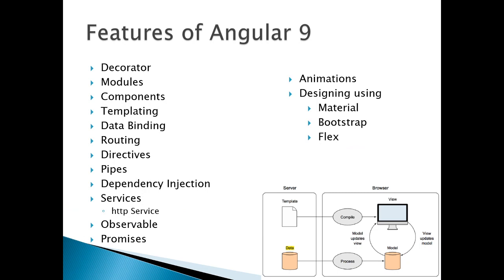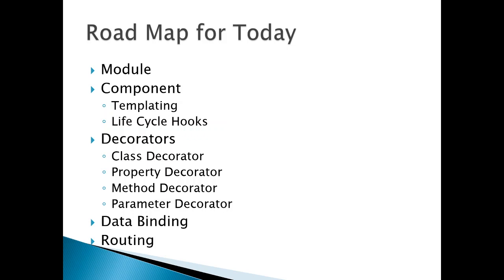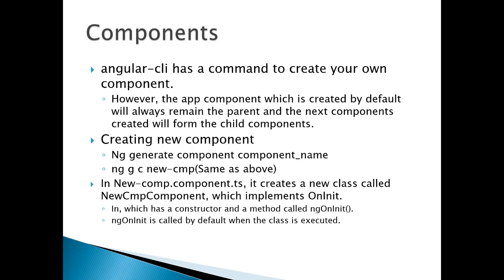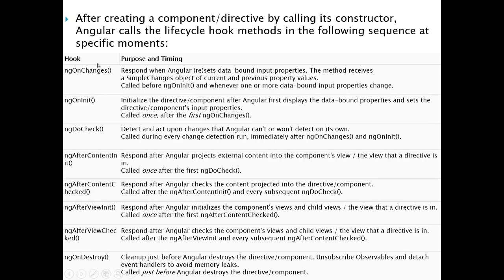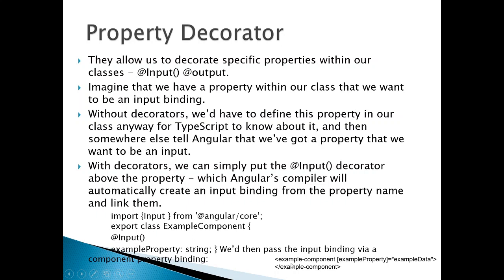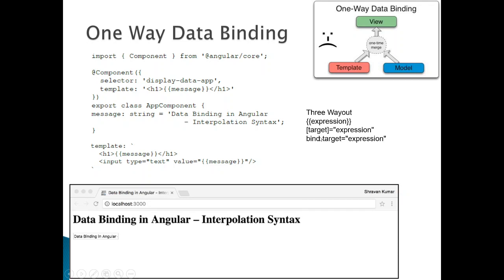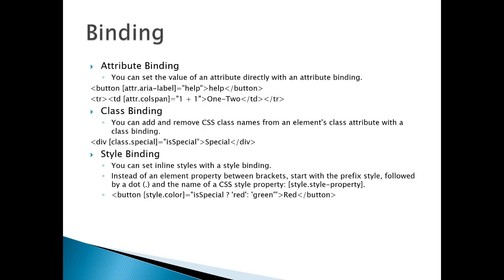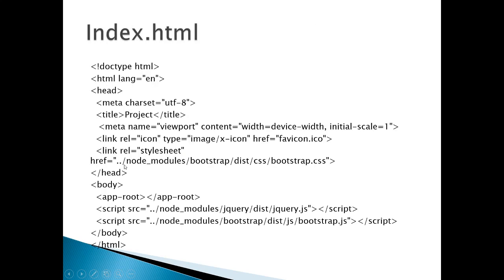22 Angular Components Routing Binding Part1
In this part, we will explore the basic concepts of Angular just like Module, Components, Templating, Life Cycle Hooks, Decorators at a different level, One way, two-way Data Binding, event binding, adding bootstrap,jquery and Angular routing